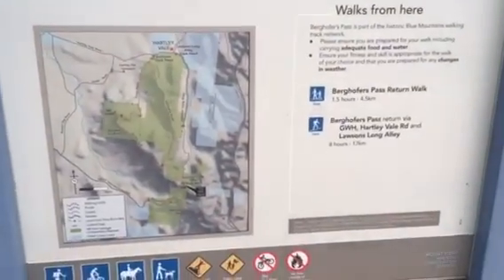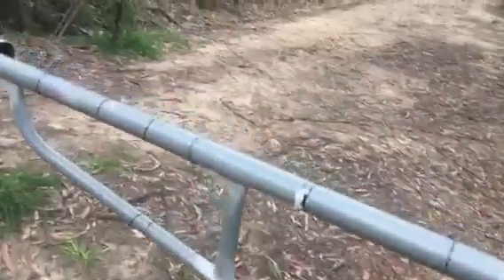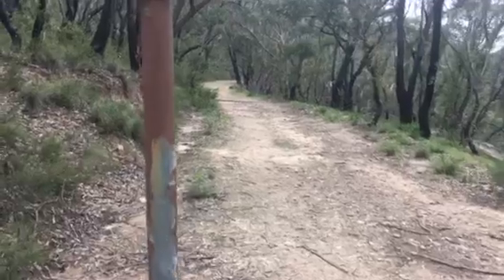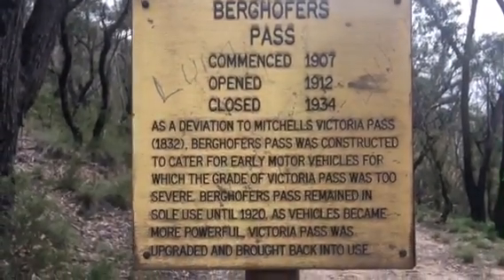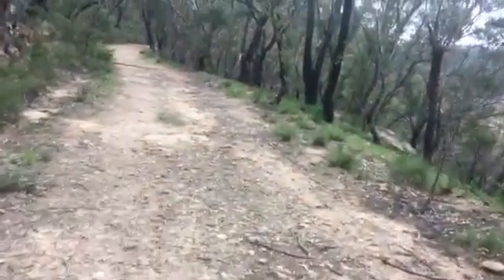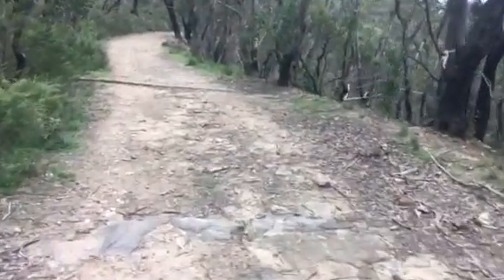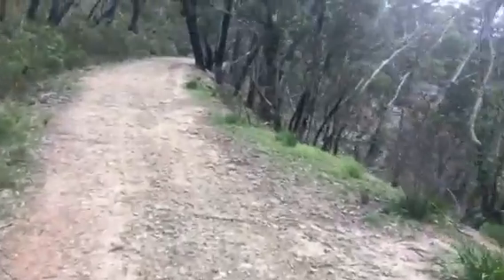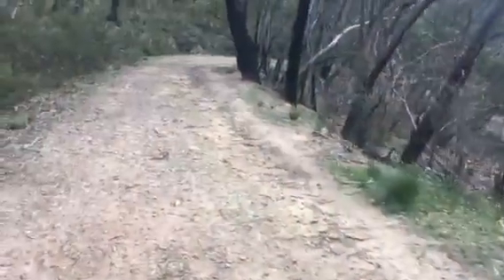Swagman Explores: Berghoffer’s Pass Pt4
Teaser trailer